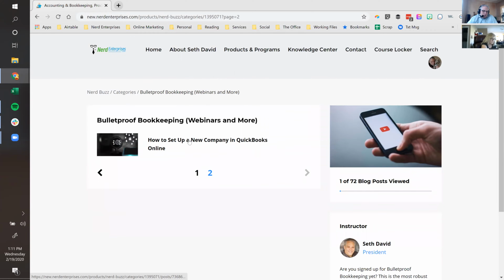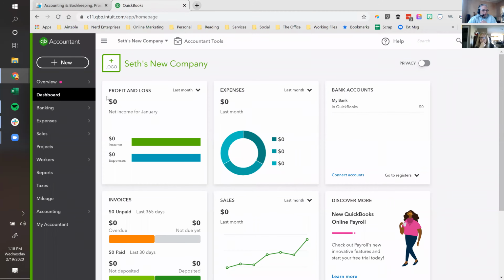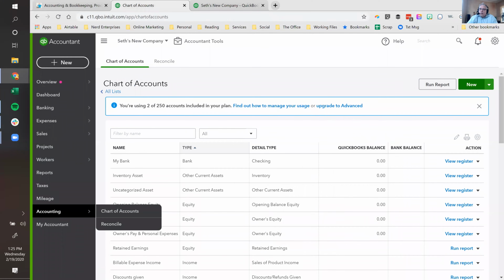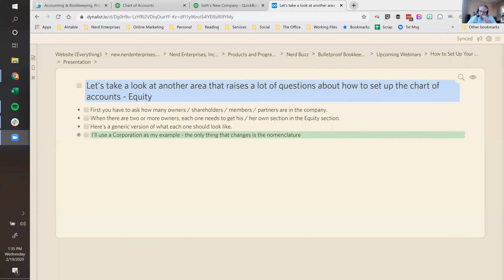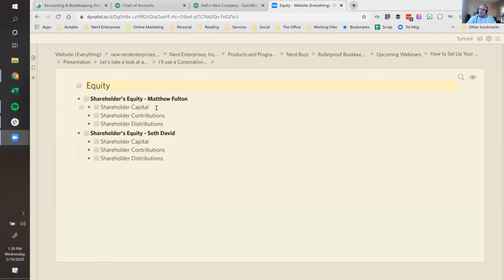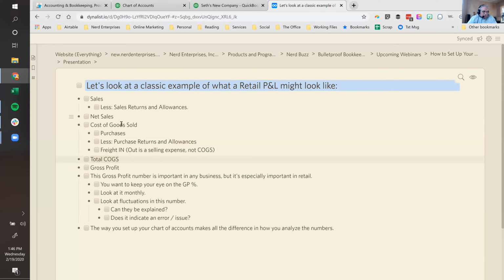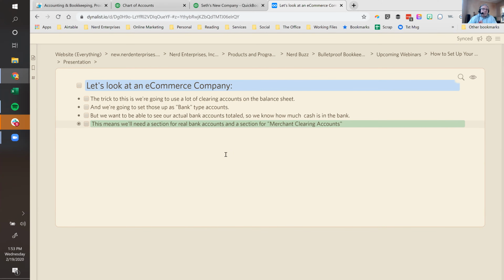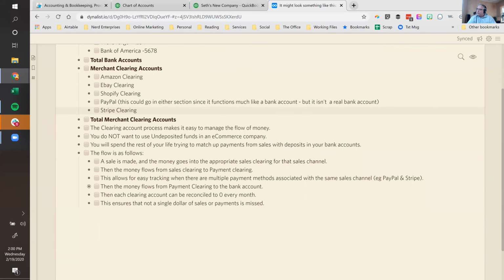How to Set Up Your Chart of Accounts in QuickBooks Online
Index

2:29 When setting up a new company first thing you need is chart of accounts

3:14 If there is an account you don't need, inactivate

4:00 The way you structure your chart of accounts leads to workflows

4:57 Key point to take from the entire video

5:39 Make sure your reports are on point by...

6:00 Importance of understanding Cash Flow Reports and explaining to your client

6:30 Seth has an existing video showing how transactions post in QBO and if it affects

balance sheet of profit and loss

7:50 Taking the approach of understanding how it will look like on a financial statement

7:58 Payroll processing fees a fee clients want to distinct

8:49 Adding a new account into chart of accounts

9:35 Look through the account type and take the time to understand each one

10:40 Running a P&L based on the detail type

11:29 Bottom line of choosing account types

12:41 Subaccount explanation

13:51 The report that lets you see all the chart of accounts

14:71 Another way to see how far a clients books go

15:38 Talking about payroll and what it consists of in chart of accounts

17:10 Rethinking payroll services pricing if too expensive

18:01 Apparel company example that sells inventory

20:00 Definition of true costs of goods sold

20:35 Example of COGS

21:26 When doing chart of accounts always picture P&L and Balance sheet

21:58 Scheduling reports to be sent out to clients from QBO

22:18 Seth offers reporting review based on pricing tier they are on for their service

24:34 Xerox vs QBO based on reporting

25:32 Chart of Accounts, Equity

27:07 Generic version of how to structure a corporations equity

30:47 View of the stakeholders in the company book value

31:35 Distribution in s-corps have to be at proportion in ownership

32:10 Example of Retail P&L looks like

33:17 Balanced between simple and detailed chart of accounts

33:44 Returns in retail being added back in inventory and netting sales

34:28 Meaning of contra income account

35:37 Why include freight in and not freight out in COGS

38:21 200,000 mistake example from a client

39:14 Importance of gross profit

39:59 The way chart of accounts is set up affects how you analyze the numbers

42:34 Last example on eCommerce

43:01 Using lot's of clearing account

43:50 Set clearing accounts as bank accounts

44:45 How the eCommerce chart of accounts will look like

45:17 Get prepared how to service eCommerce companies

46:06 Many companies can be broken down as eCommerce companies

46:55 Margin Driver App shows profitability of each order

49:16 Every month you can reconcile the accounts to 0

49:48 More like a process workflow to make sure nothing was missed

52:12 Ultimate rule of thumb for creating best chart of accounts

52:48 Open questions to audience